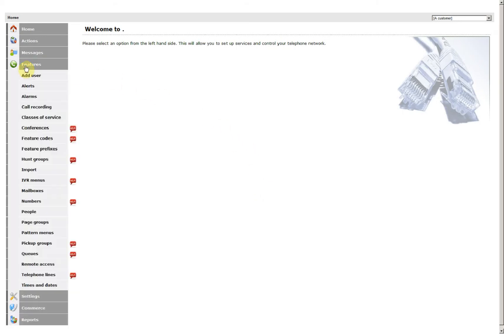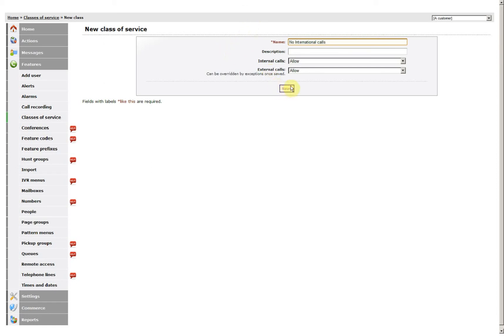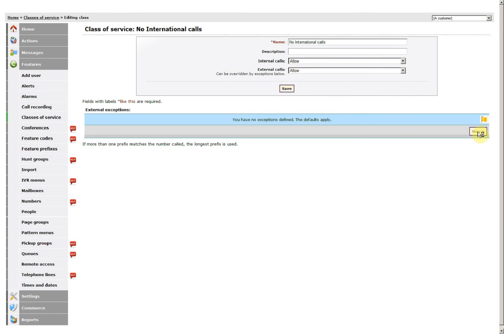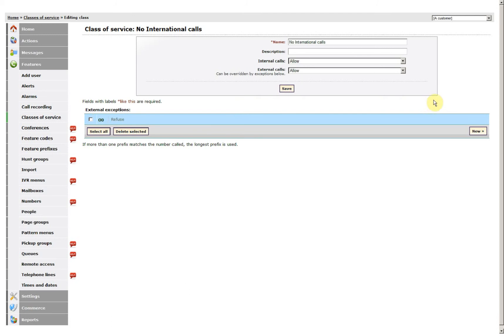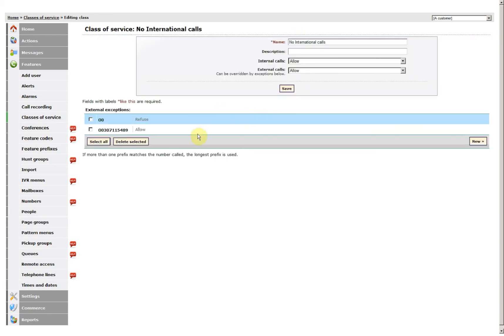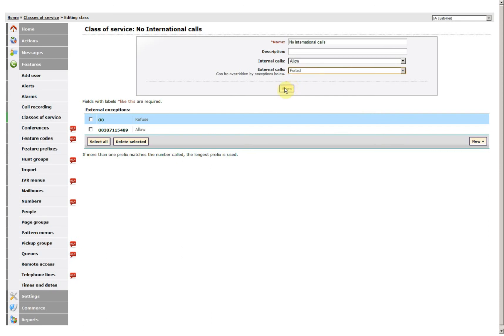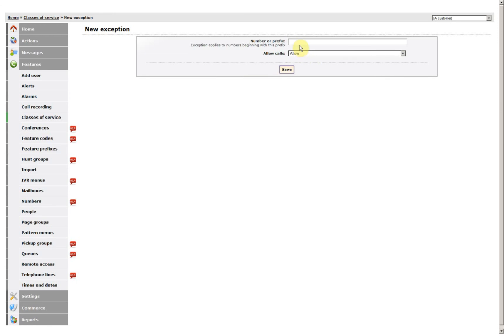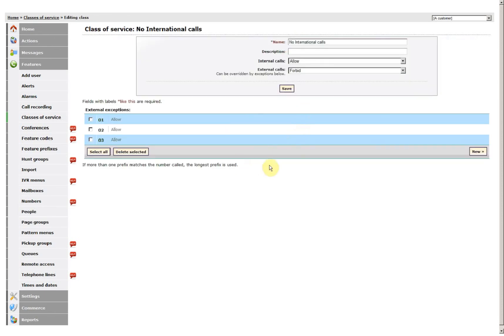Adding a class of service (call barring)